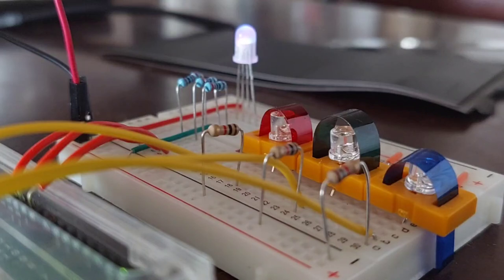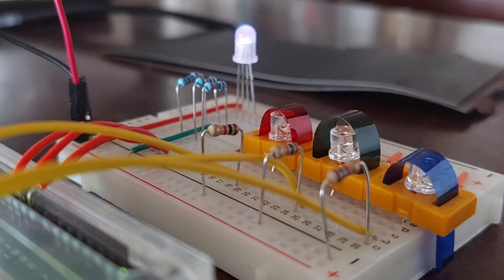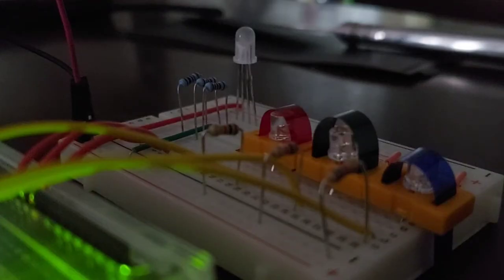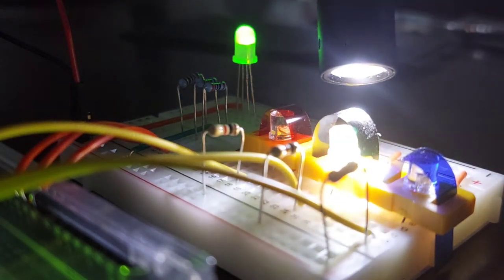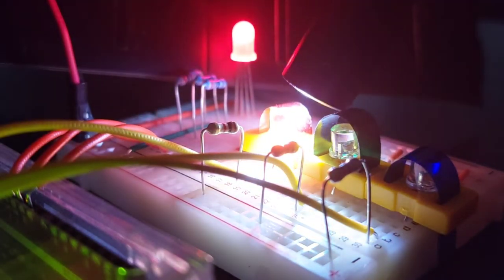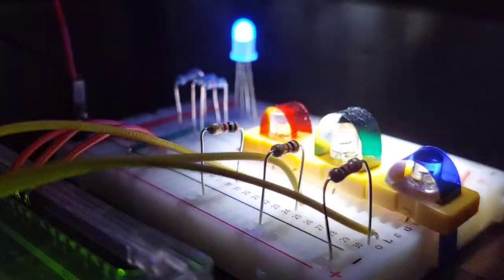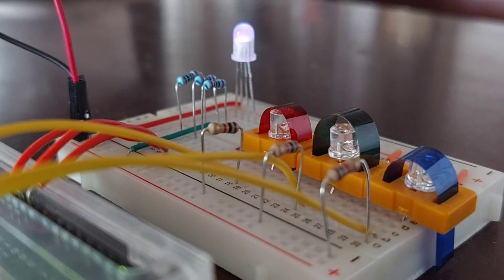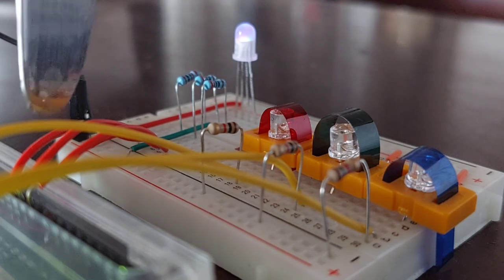Make Arduino Starter Kit Project 04 Color Mixing Lamp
Arduino Starter Kit Project 04

I connected the RGB LED differently than described in the book,
so I modified the sketch like this:

const int redLEDPin = 11;     // LED connected to digital pin 11
const int blueLEDPin = 10;    // LED connected to digital pin 10
const int greenLEDPin = 9;    // LED connected to digital pin 9